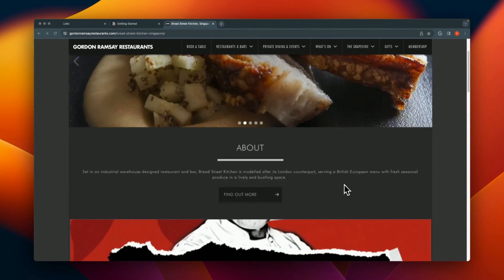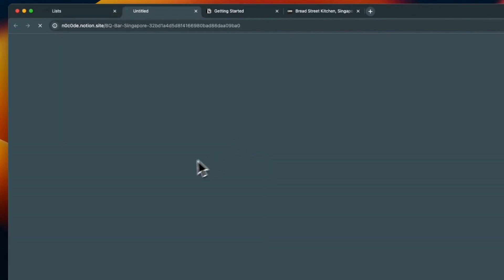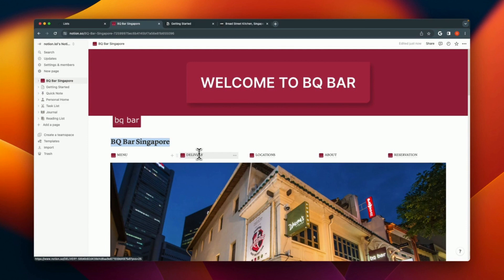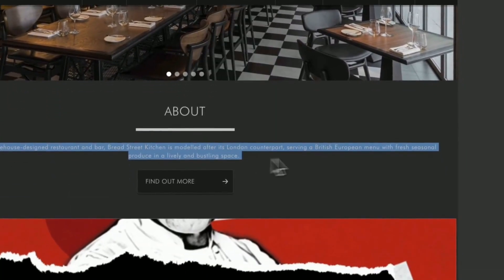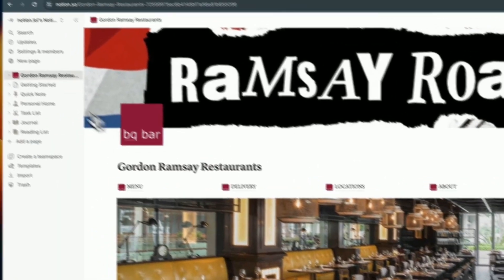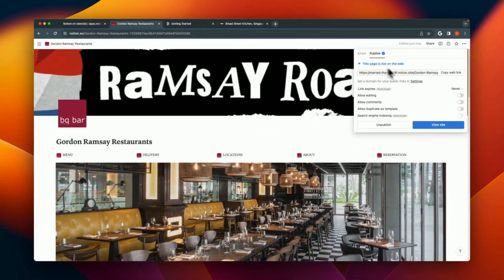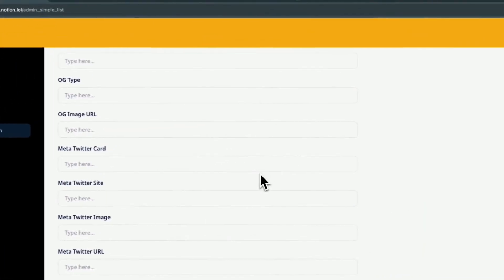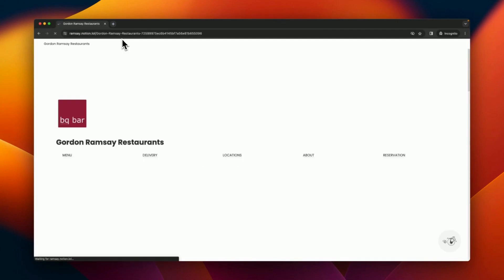Building a restaurant website using a Notion page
In this video, we shall take a look at how to create a simple website using a template that you can choose from notion.lol or create your own in notion and set it up live as a website in no time.